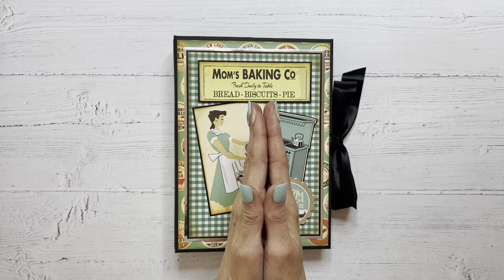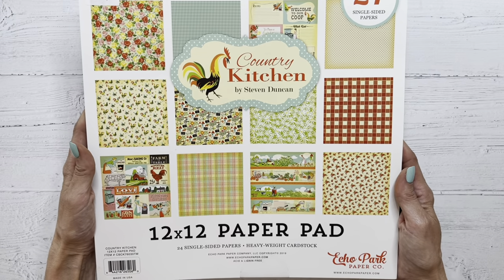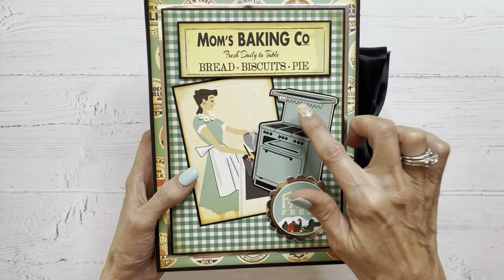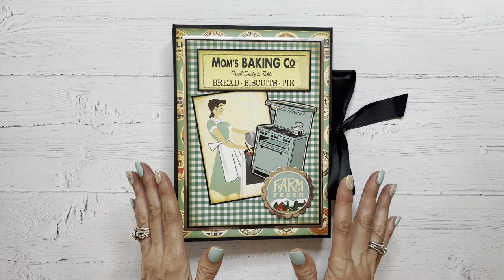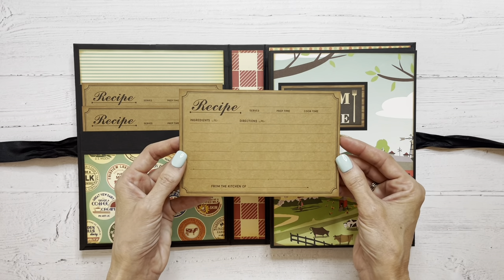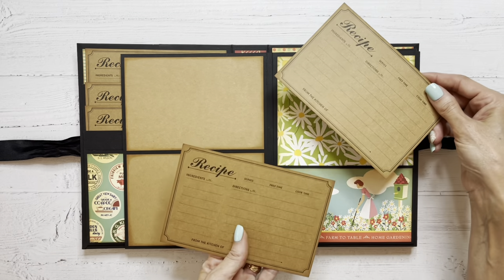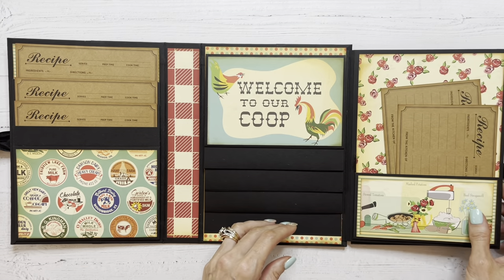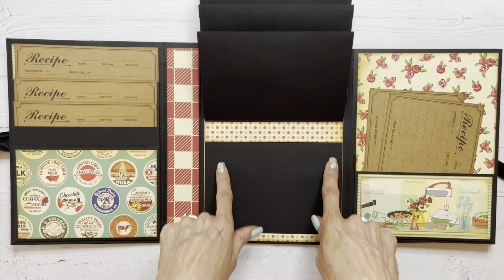Vintage Recipe Folio Album with Tutorial Link!!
Hello and welcome! This video features a project share of a cute vintage recipe folio album using the base design from Episode 4 of Rosa Kelly Scrapbooking's One Hour to Craft Series! I used Echo Park's Country Kitchen paper collection designed by Steven Duncan to decorate the entire album and I really love the way that it came out! ~ Theresa XO